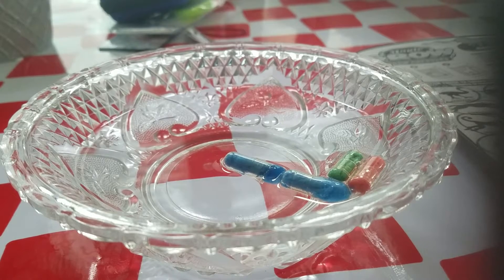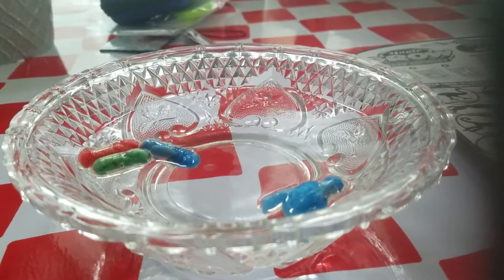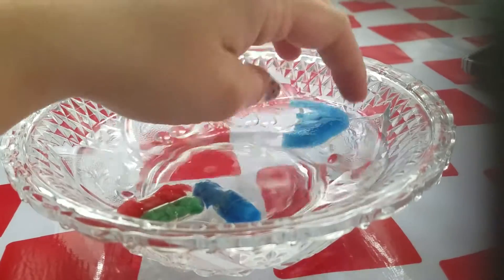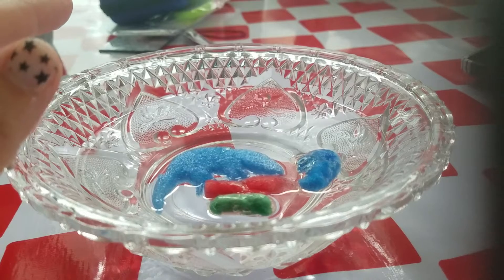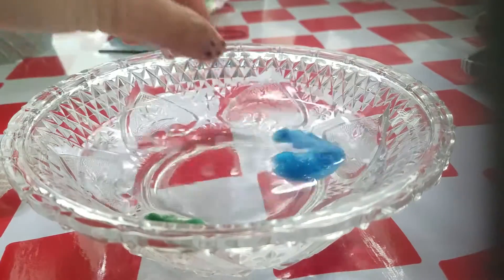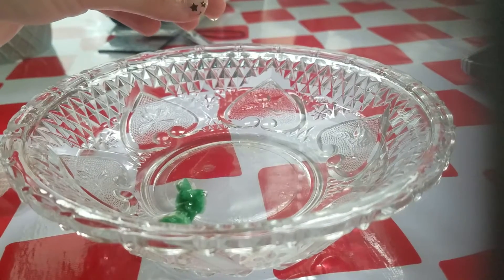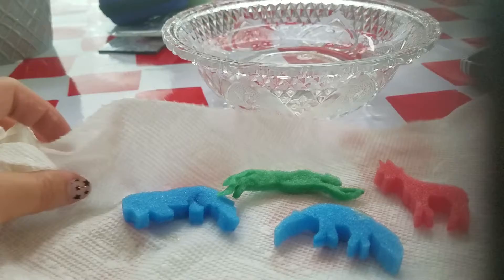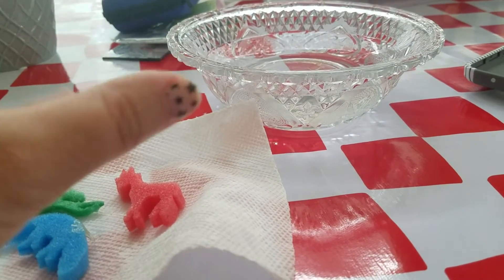4 last ones part 7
Magic.  Grow.
Grow.  Capsules.
4 together. Last ones.